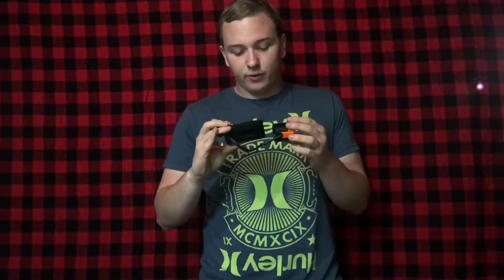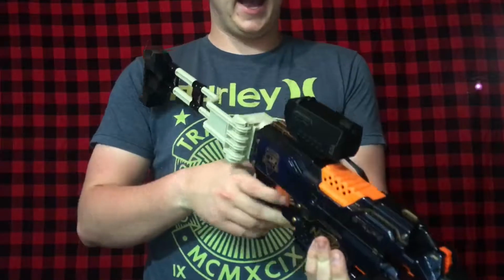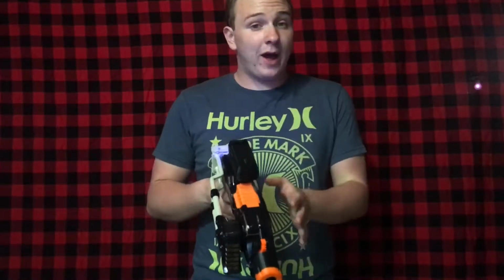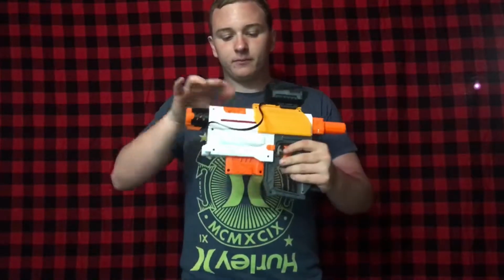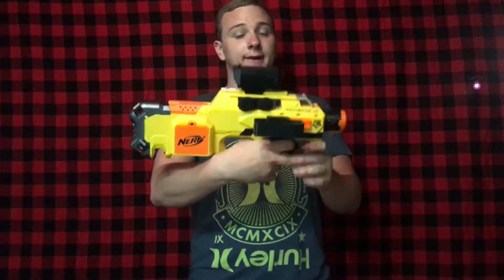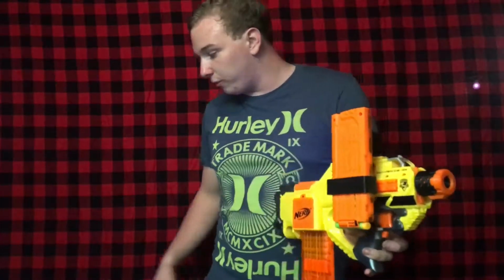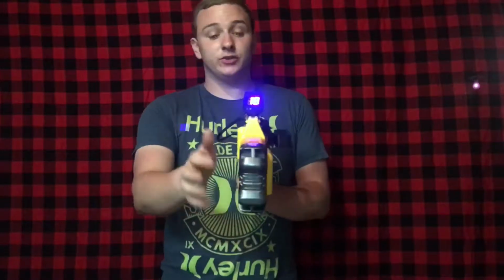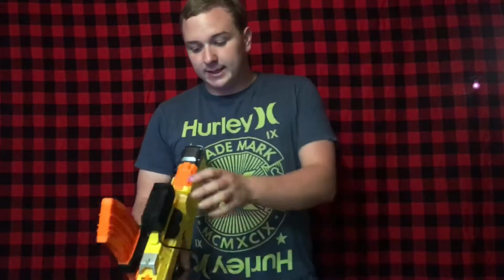(Review) Nerf Ammo Counter !!!!!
I love this product so much it makes everything better